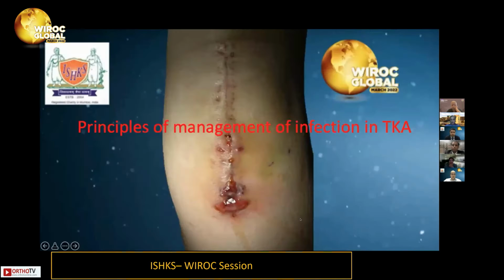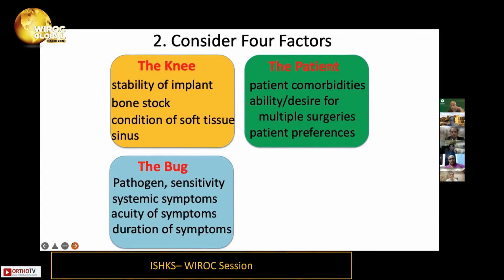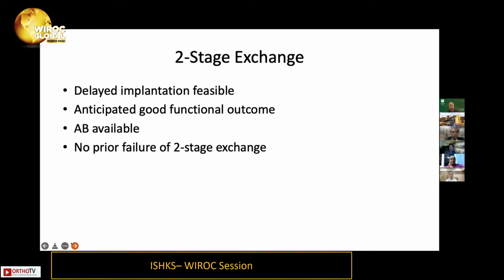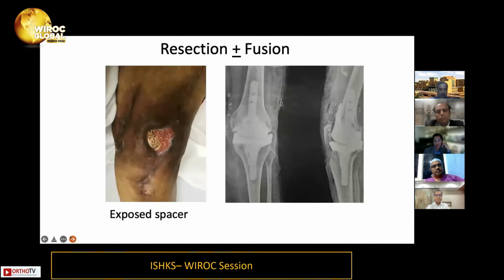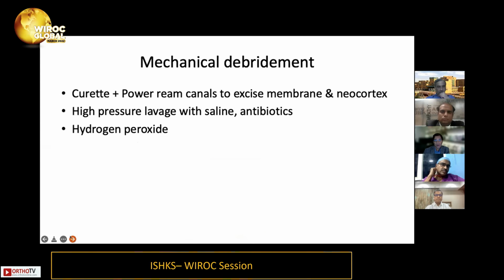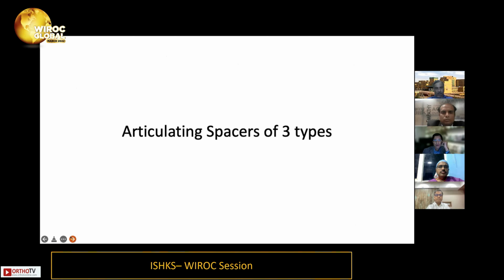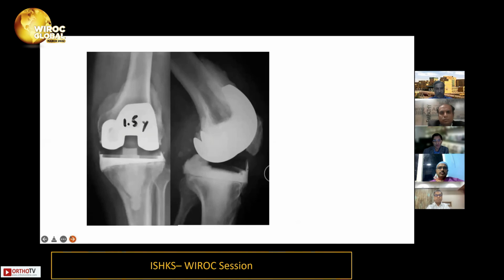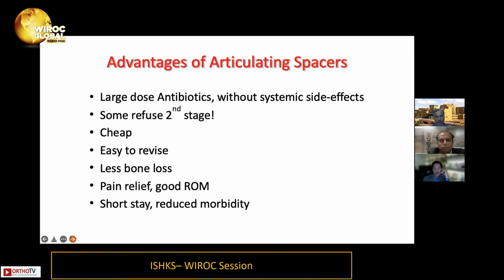Wiroc Global 2022 : Principles of management of infection in TKA - Dr. Arun Mullaji